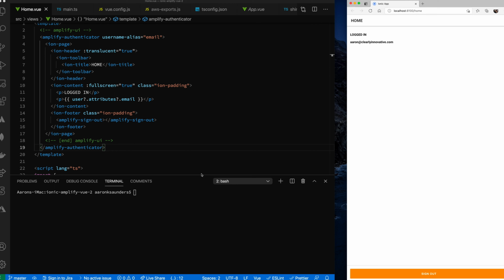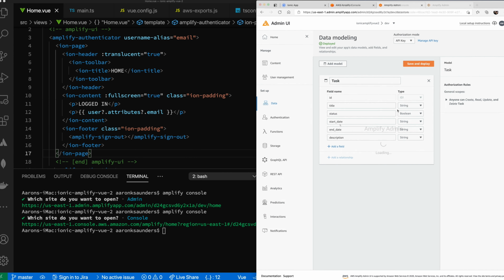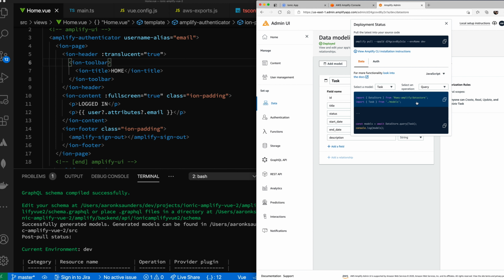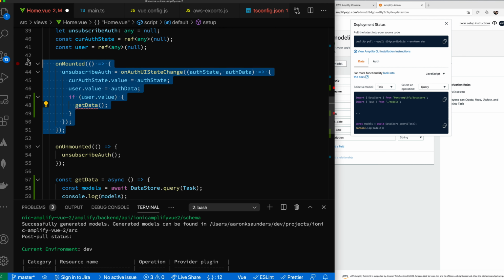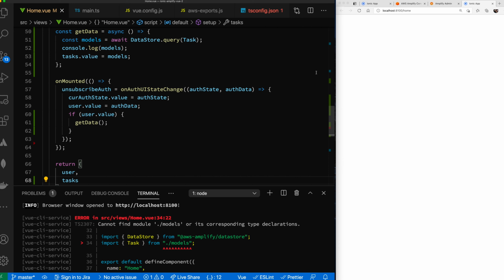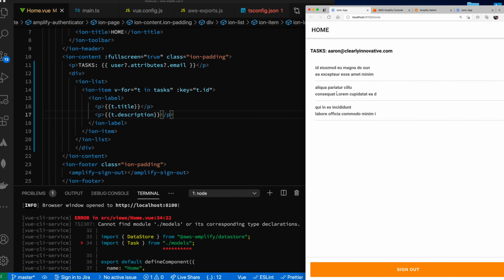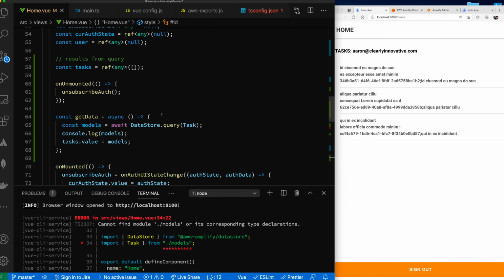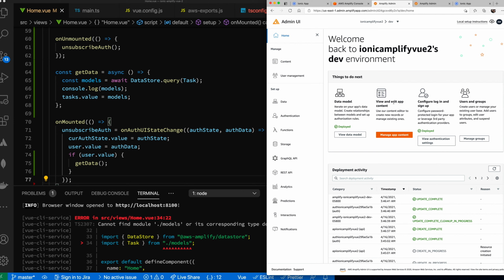Ionic Vue JS AWS Amplify Authentication CRUD Tutorial Part 2, Amplify Admin UI & Creating Models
In this video we will review whats was done in part one, sho how to access the new Amplify Admin UI Console and then use the console to create some data which we will query and render in the application

💥 CHAPTERS💥
00:00 - Review Part One
00:54 - Using the Amplify Admin UI
01:55 - Amplify Admin UI To Review Model
02:51 - Pull Changes From Server to Application
03:35 - Query Data From Model
04:10 - Update App To List Tasks
07:26 - Manage Content in Amplify Admin UI
08:30 - Getting Data From Server, Clean Up App UI
10:55 - Wrap Up Overview